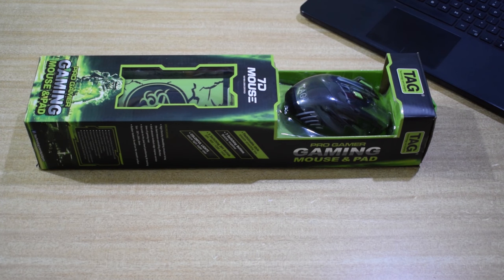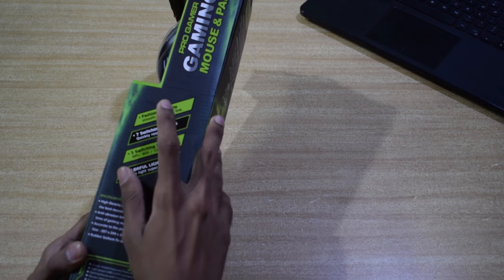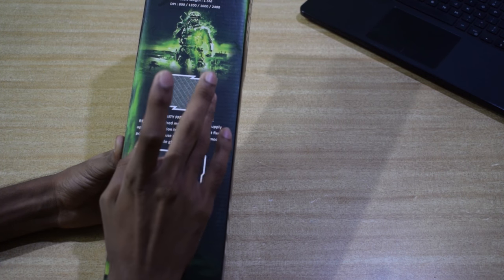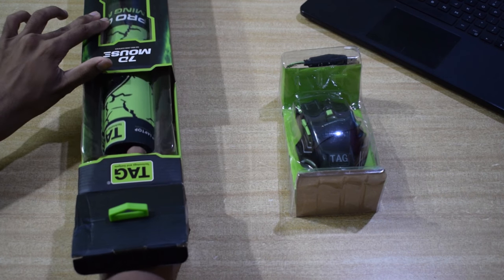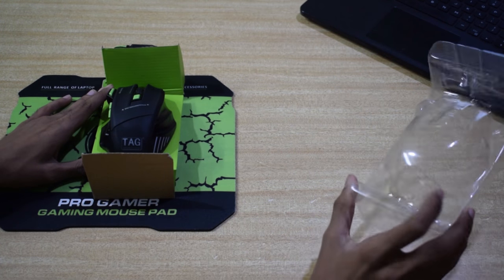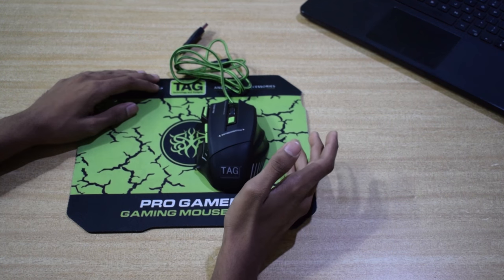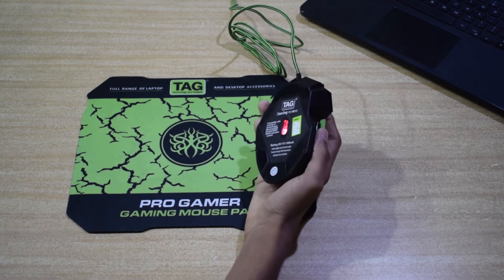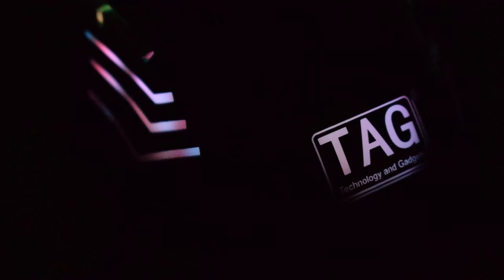UNBOXING | QUICK OVERVIEW | BUDGET GAMING MOUSE TAG 7D MOUSE IN INDIA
Hello guys today in this video I have shown the un-boxing and a quick overview on the TAG 7d Mouse.

I would suggest to buy this mouse for budget gamers as this in the price range of 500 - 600 and having a good quality build.
as you are having the mouse sensitivity from 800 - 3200 which is ideal for gamers.
if you are interested to buy this mouse i have given the link below -

About : Embedded Freak is a YouTube Channel, where you will find Experimental, gaming and some unboxing videos.